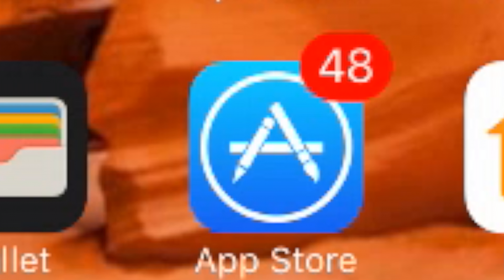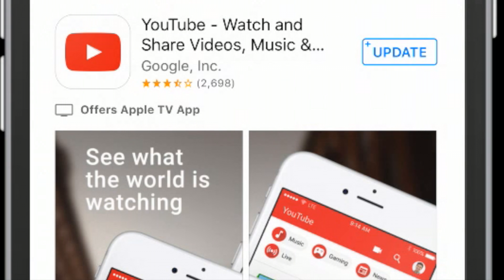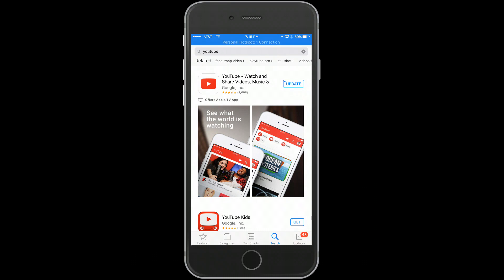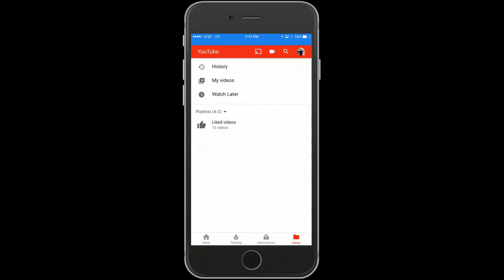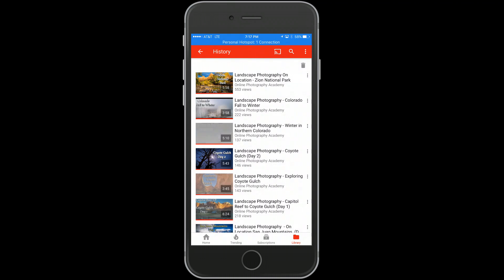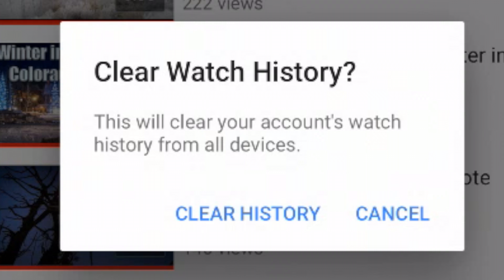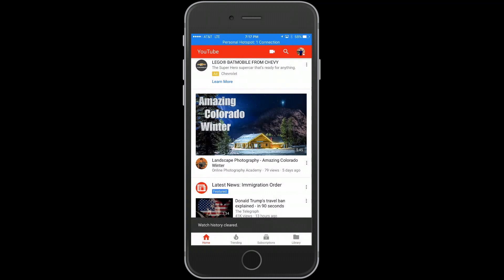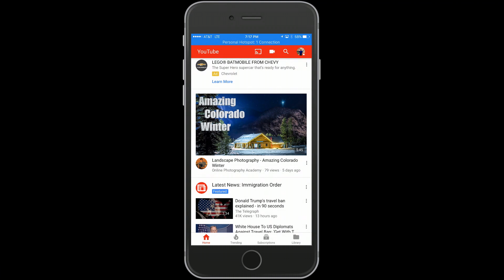How to Delete YouTube Search History from Mobile 2017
This video will show you how to delete YouTube Search History from your Mobile Device.

Commissions Earned